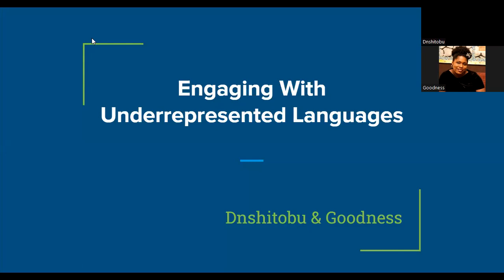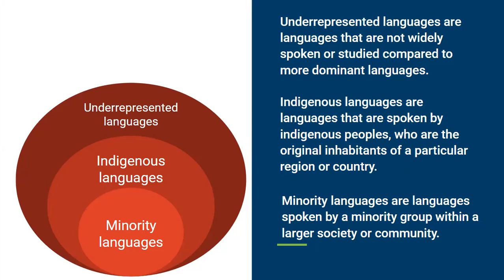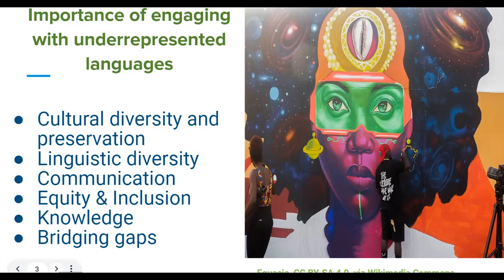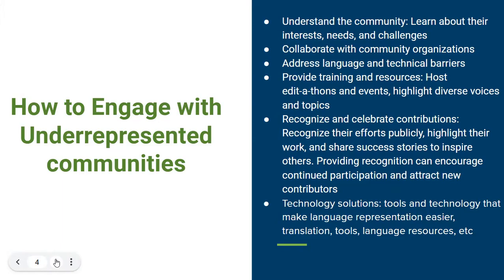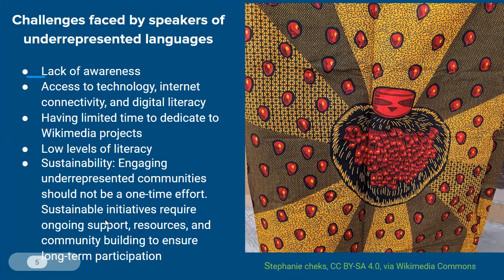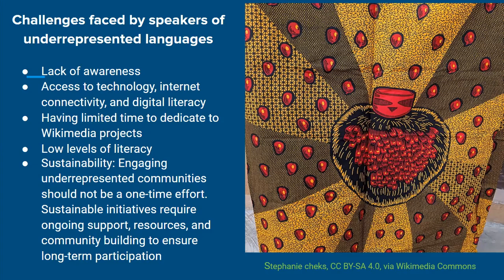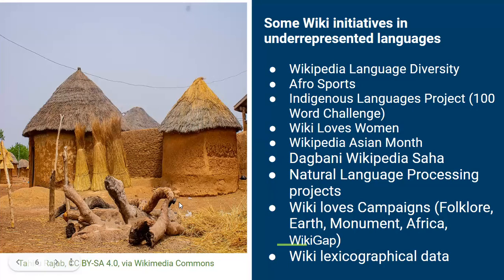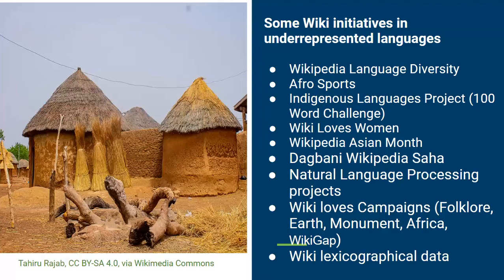Engaging With Underrepresented Languages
This session will explore the importance of linguistic diversity on Wikimedia projects and the need to increase the representation of underrepresented languages. The presentation will focus on the challenges faced by African Wikimedians in contributing to Wikipedia and other projects in underrepresented African languages and also highlight the initiatives and strategies that can be used to overcome these challenges. These include collaborating with language communities, developing language-specific tools and resources, and providing training and support to new and existing contributors. The presentation will also showcase some African communities who have made significant contributions to underrepresented languages on Wikimedia projects, and how their work has helped to promote linguistic diversity and preserve cultural heritage.

This session aims to explore the importance of linguistic diversity on Wikimedia projects, and the need to increase the representation of underrepresented African languages. The session will provide the challenges faced by underrepresented African languages  in contributing to Wiki projects , such as low levels of literacy, limited access to technology, and a lack of resources and support.
To address these challenges, the session will highlight the initiatives and strategies that can be used to engage with underrepresented languages, including collaborating with language communities, developing language-specific tools and resources, and providing training and support to new and existing contributors.
The session's objectives are to:
1. Raise awareness of the importance of linguistic diversity on Wikimedia projects, particularly for underrepresented African languages.
2. Highlight the challenges faced by African Wikimedians in contributing to Wiki projects in underrepresented African languages and identify strategies to overcome them.
3. Showcase examples of successful African communities that have made significant contributions to underrepresented languages on Wikimedia projects.
4. Encourage more African Wikimedians to engage with underrepresented languages and promote linguistic diversity and cultural heritage preservation

Presenter:  Mohammed Kamal-Deen Fuseini (Dnshitobu), Goodness Ignatius